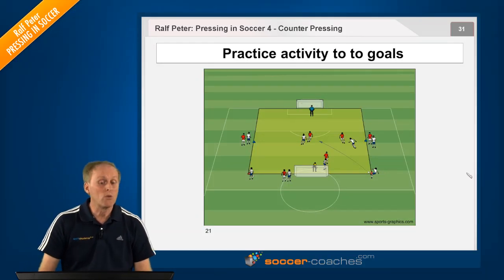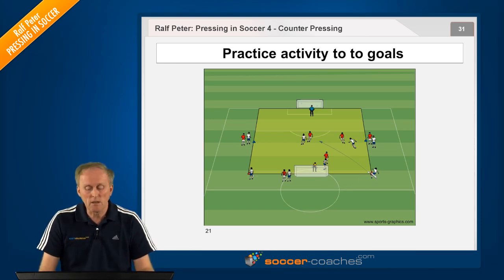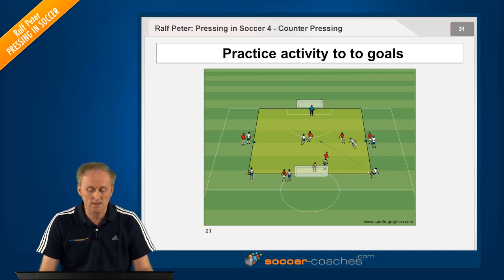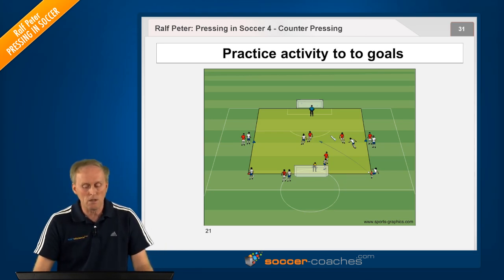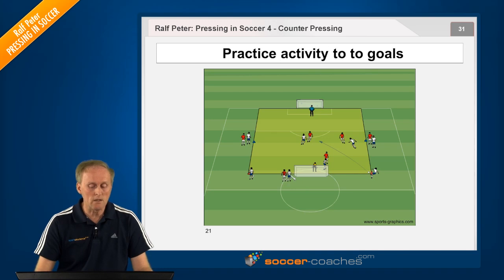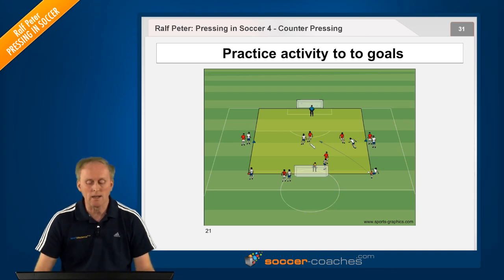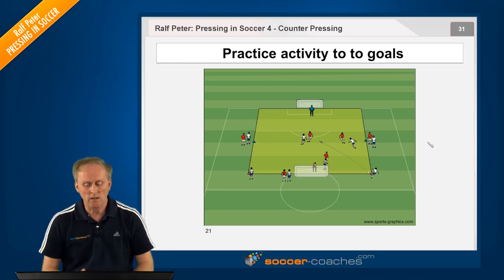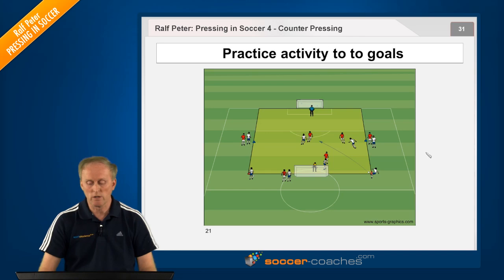Soccer Tactics: Pressing in Soccer (4) Counter Pressing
Pressing (Part 1) -- Theory an Analysis
Duration: 58 min. - Slices: 71 - Animations: 13 - Graphics: 82

Topics of this seminar:
Strategies for Winning the Ball (Analysis and Comparison
- Pressing and Variations of Pressing
- Pressing in Soccer (Part 2) -- Practice Models 1

Duration: 53 min. - Slices: 42 -Animations: 12 -Graphics: 30

Pressing in Soccer (Part 3) -- Practice Models 2
Duration: 50 min. - Slices: 39 - Animations: 16 - Graphics: 53

Pressing in Soccer Part 4 -- Counter Pressing
Basics -- Information in Detail -- Practics Activities

Duration: 56 min. - Slices: 49 - Animations: 16 - Graphics: 38